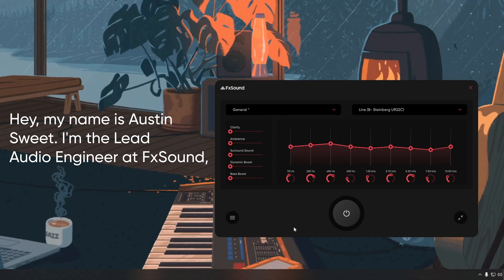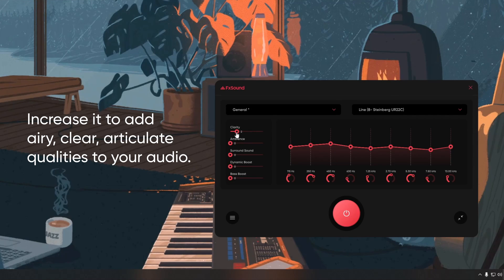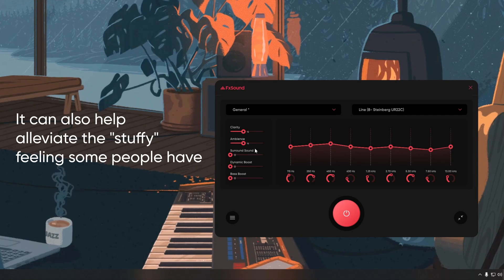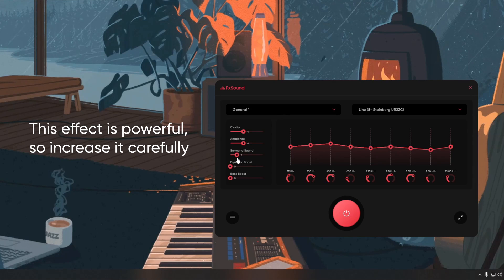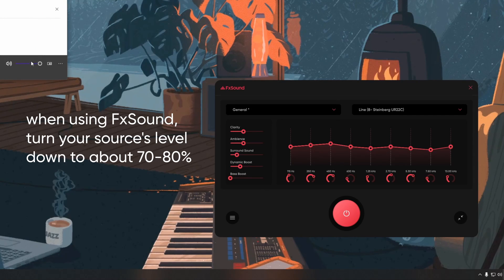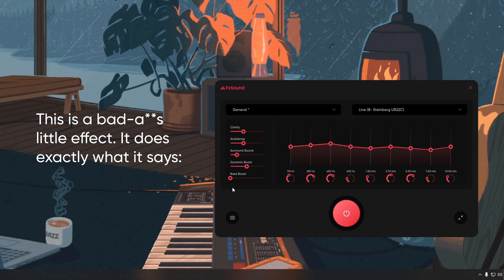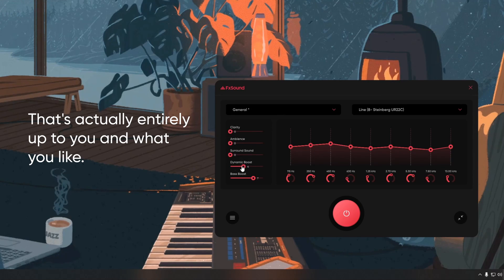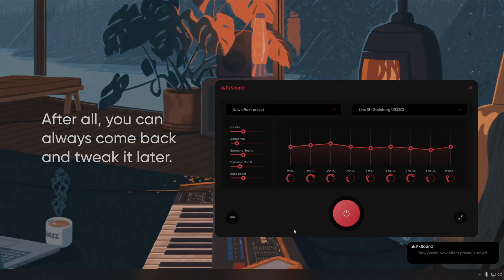How to Use FxSound's Effects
The Effects in FxSound can be powerful when used correctly. Here's a few tips on how to get the most out of your audio with FxSound's Effects.